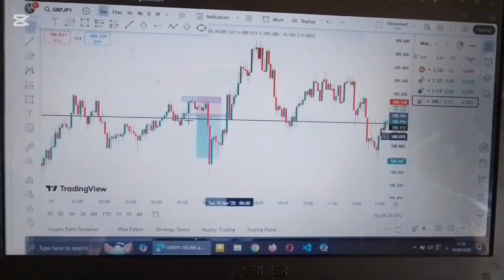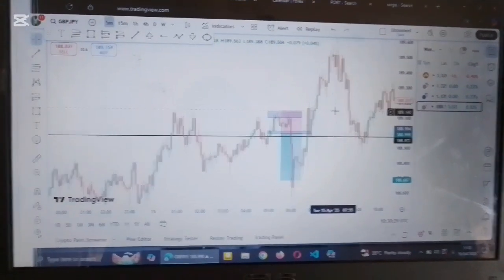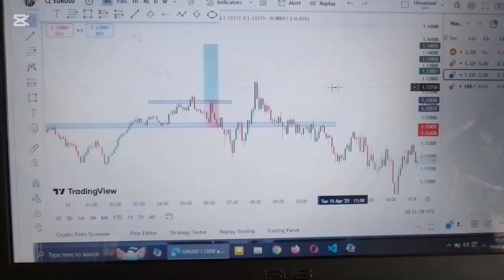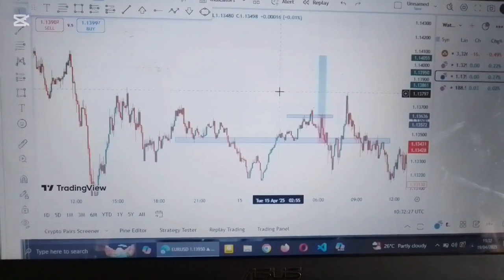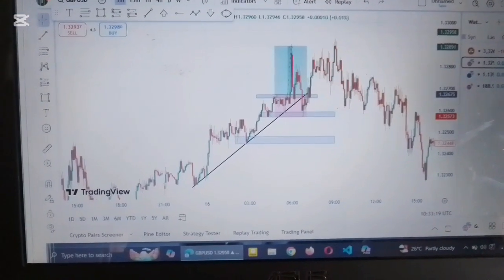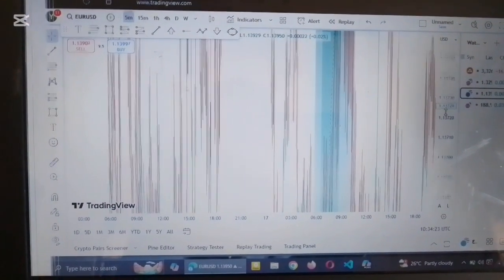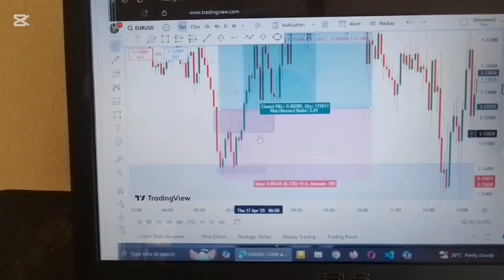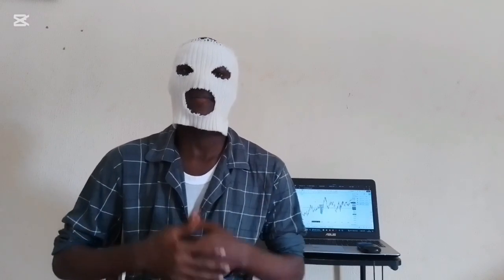Day Trading EP2 | PRICE ACTION REVIEW ,A GOOD WEEK.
Welcome to episode 2 review. watch and enjoy